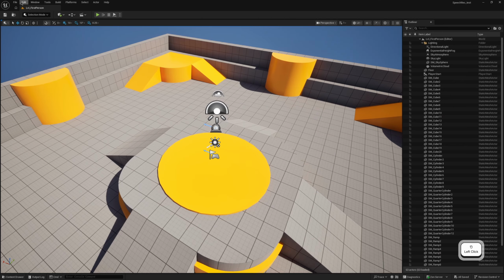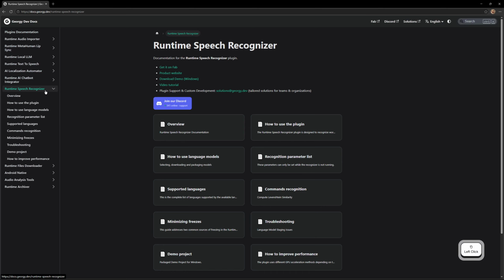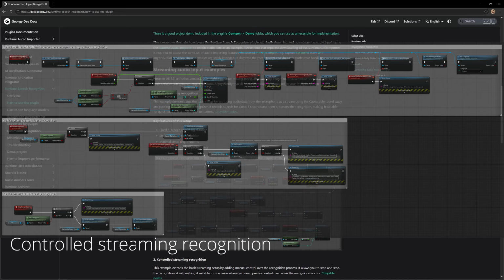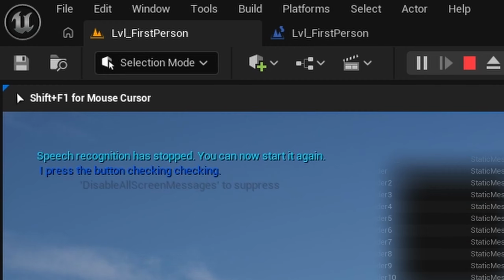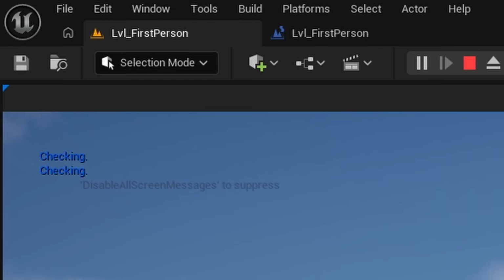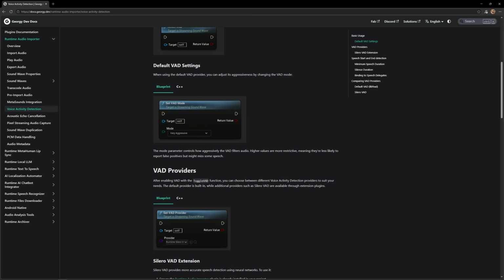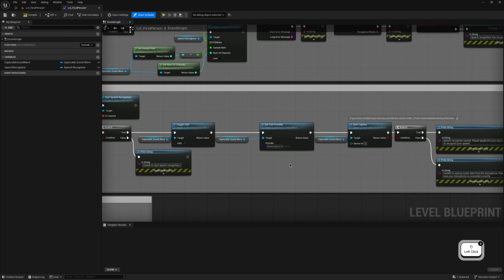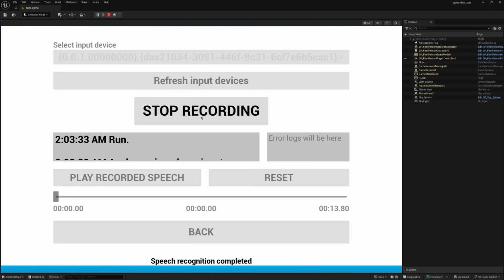Offline Speech Recognition in Unreal Engine - Runtime Speech Recognizer (OpenAI Whisper) [Updated]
📌 This is an updated version of the previous tutorial, reflecting the latest plugin features including 95+ languages and Silero VAD integration for voice activity detection in noisy environments.

A complete walkthrough of the Runtime Speech Recognizer plugin for Unreal Engine - offline, cross-platform, multilingual speech recognition powered by OpenAI's Whisper. In this video, you'll learn how to set up the plugin, configure a language model, and implement three common speech recognition workflows in your project. We'll also cover Silero VAD integration via Runtime Audio Importer for accurate voice activity detection in noisy environments.

The plugin works across all platforms supported by Unreal Engine and is compatible with UE 4.27 and all newer versions.

Timecodes:
0:00 Intro
0:27 Verifying required plugins
0:35 Language model setup
1:29 Basic streaming recognition setup
2:12 Basic streaming recognition testing
2:21 Controlled streaming recognition setup
3:23 Controlled streaming recognition testing
3:41 Voice-activated command recognition setup
4:20 Voice-activated command recognition testing
4:59 Silero VAD setup (noisy environments)
6:36 Demo project walkthrough
7:37 Outro

Key features:
- Real-time Recognition: Convert speech to text instantly as your players speak
- Offline Operation: No internet connection required - everything runs locally
- Cross-Platform: Works seamlessly across all platforms supported by Unreal Engine
- High Performance:
  - Windows: Vulkan-powered GPU acceleration
  - Mac, iOS: Metal-powered GPU acceleration
  - Other Platforms: Optimized CPU processing with intrinsics
- Multi-Language Support: Recognize and translate 95+ languages
- Flexible Integration: Works with any audio input source
- Voice Activity and Command Detection: Smart noise filtering and command detection for accurate results
- Silero VAD Support: Neural network-based voice activity detection for noisy environments (via Runtime Audio Importer)
- Customizable Parameters: Fine-tune the recognition process for your needs

🌍 Supported Languages:
Auto (The language is detected automatically)
English (En)
Chinese (Zh)
German (De)
Spanish (Es)
Russian (Ru)
Korean (Ko)
French (Fr)
Japanese (Ja)
Portuguese (Pt)
Turkish (Tr)
Polish (Pl)
Catalan (Ca)
Dutch (Nl)
Arabic (Ar)
Swedish (Sv)
Italian (It)
Indonesian (Id)
Hindi (Hi)
Finnish (Fi)
Vietnamese (Vi)
Hebrew (Iw)
Ukrainian (Uk)
Greek (El)
Malay (Ms)
Czech (Cs)
Romanian (Ro)
Danish (Da)
Hungarian (Hu)
Tamil (Ta)
Norwegian (No)
Thai (Th)
Urdu (Ur)
Croatian (Hr)
Bulgarian (Bg)
Lithuanian (Lt)
Latin (La)
Maori (Mi)
Malayalam (Ml)
Welsh (Cy)
Slovak (Sk)
Telugu (Te)
Persian (Fa)
Latvian (Lv)
Bengali (Bn)
Serbian (Sr)
Azerbaijani (Az)
Slovenian (Sl)
Kannada (Kn)
Estonian (Et)
Macedonian (Mk)
Breton (Br)
Basque (Eu)
Icelandic (Is)
Armenian (Hy)
Nepali (Ne)
Mongolian (Mn)
Bosnian (Bs)
Kazakh (Kk)
Albanian (Sq)
Swahili (Sw)
Galician (Gl)
Marathi (Mr)
Punjabi (Pa)
Sinhala (Si)
Khmer (Km)
Shona (Sn)
Yoruba (Yo)
Somali (So)
Afrikaans (Af)
Occitan (Oc)
Georgian (Ka)
Belarusian (Be)
Tajik (Tg)
Sindhi (Sd)
Gujarati (Gu)
Amharic (Am)
Yiddish (Yi)
Lao (Lo)
Uzbek (Uz)
Faroese (Fo)
Haitian Creole (Ht)
Pashto (Ps)
Turkmen (Tk)
Hynorsk (Nn)
Maltese (Mt)
Sanskrit (Sa)
Luxembourgish (Lb)
Myanmar (My)
Tibetan (Bo)
Tagalog (Tl)
Malagasy (Mg)
Assamese (As)
Tatar (Tt)
Hawaiian (Haw)
Lingala (Ln)
Hausa (Ha)
Bashkir (Ba)
Javanese (Jw)
Sundanese (Su)